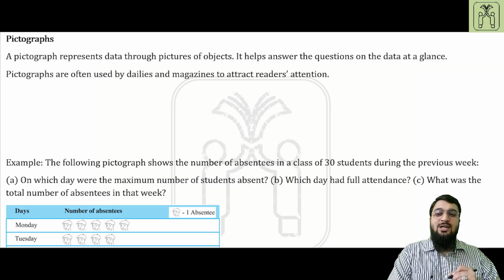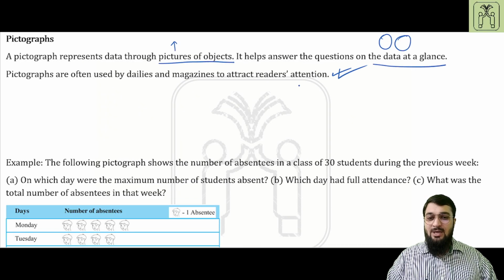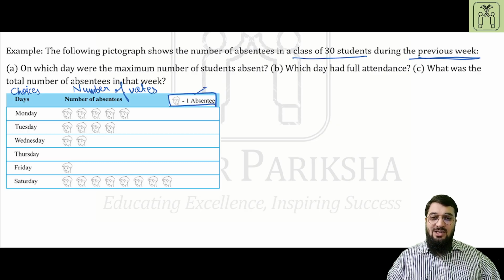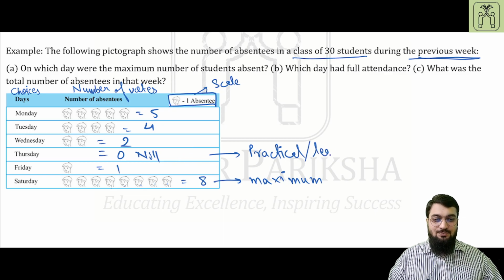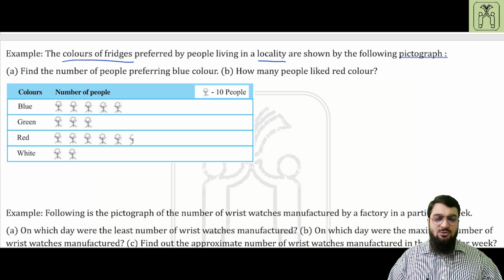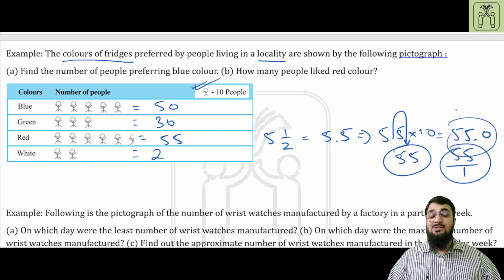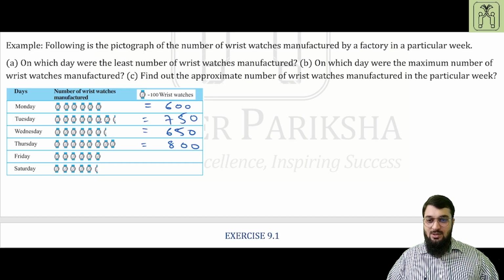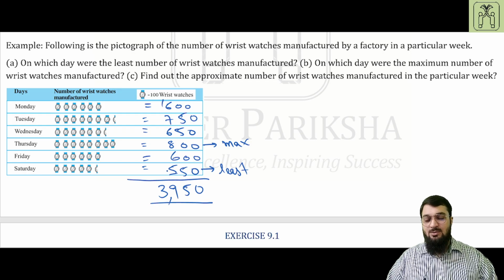9.3 Pictographs & Some Questions | Class 6 Math Chapter 9 | @ProperPariksha | Math with Arslan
In this video, Arslan will be discussing the Class 6 Math Chapter 9 (Data Handling) 🦾

This video deals with the following 👇
1. Pictographs
2. Similarity between Tabular Data and Pictographs
3. Symbols, images, emoticons related to Object used in Pictograph. Reason?